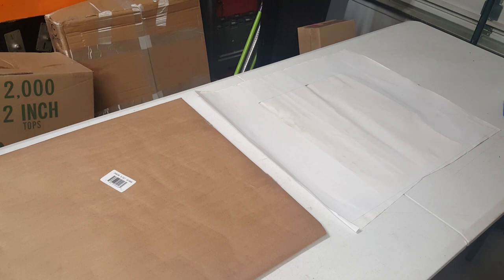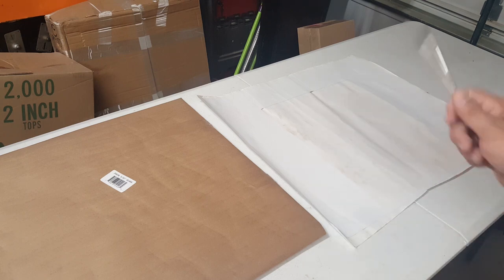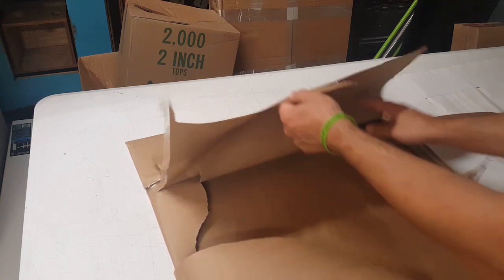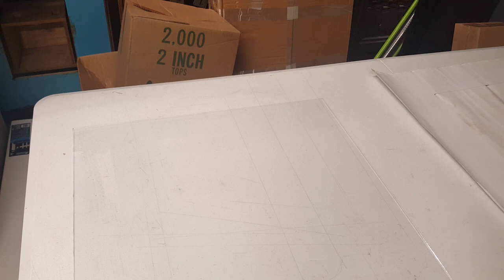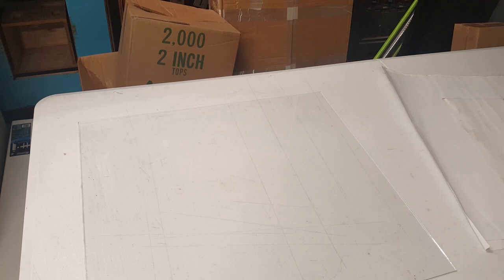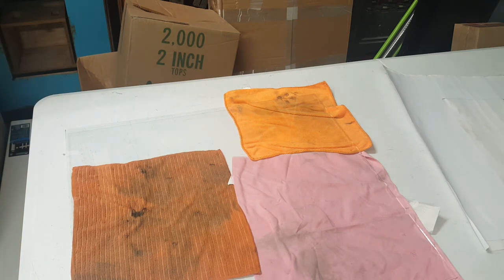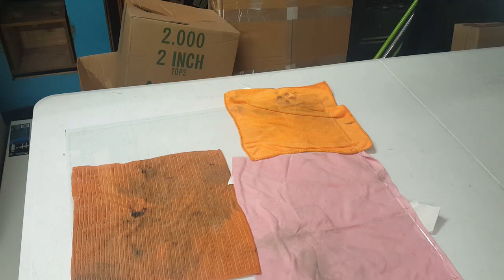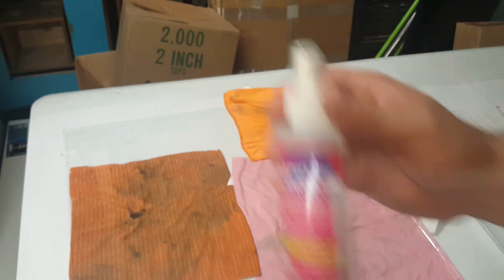How to recreate a Pac-man Arcade Game Bezel for replacement purposes!!!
In this video, we show you how to make a Pac-man arcade bezel with some reproduction artwork. The process is quite easy when you use the right tools and supplies! We appreciate everyone's support! Stay safe out there during these trying times!

These are the things I used in the video:

Rapid Tac:

Applicator Tool: